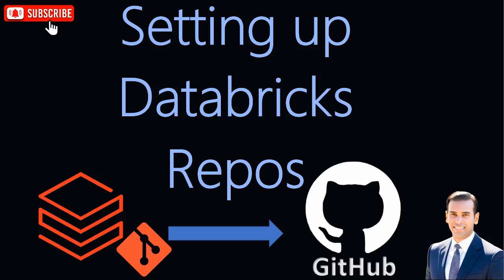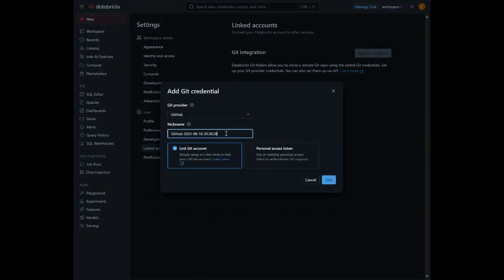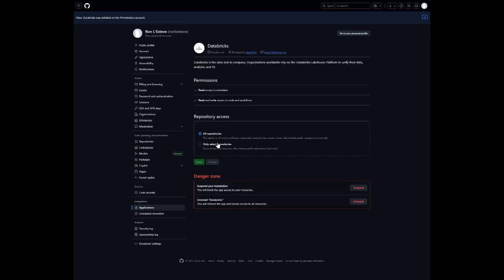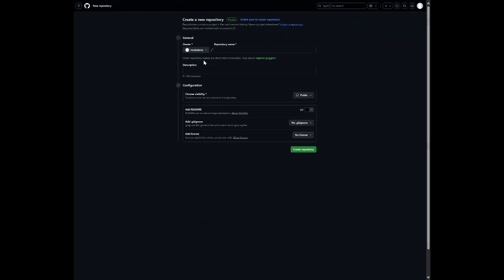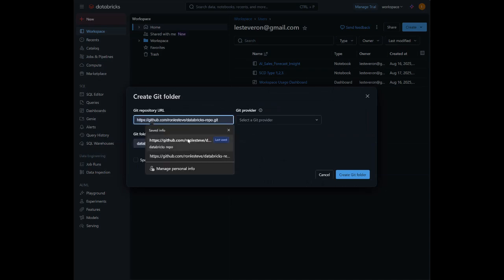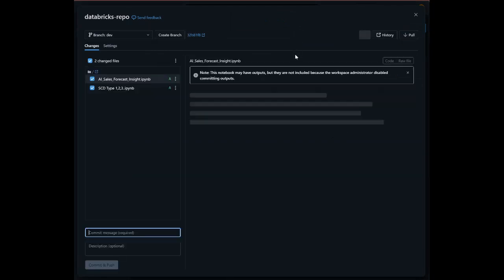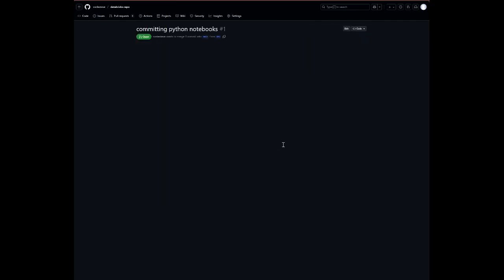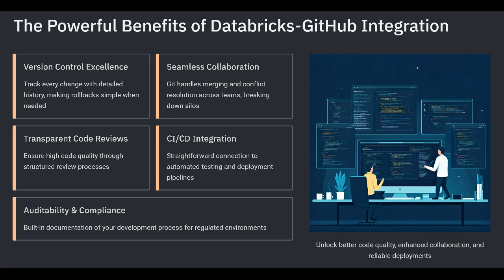Setting up Databricks GitHub Repos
In this step-by-step demo, I’ll show you how to set up Databricks Repos connected to GitHub and demonstrate a best-practice Git workflow to supercharge your development process.

We’ll cover:

Linking GitHub to Databricks using Git credentials

Installing the GitHub Databricks Add-In for seamless integration

Creating a new GitHub repository with a README for easy setup

Connecting the GitHub repo in Databricks and managing your files and notebooks

Creating feature branches for development and switching branches in Databricks

Committing changes, pushing to GitHub, and opening pull requests

Merging pull requests into production and deleting feature branches

Key benefits of this workflow including version control, collaboration, code reviews, CI/CD readiness, and auditability

This demo requires a GitHub account and is perfect for teams looking to improve code quality, transparency, and deployment reliability when using Databricks.

Watch now and learn how to streamline your Databricks development with GitHub integration!